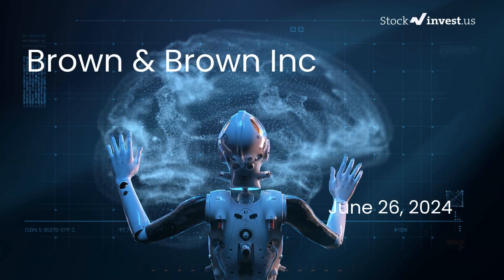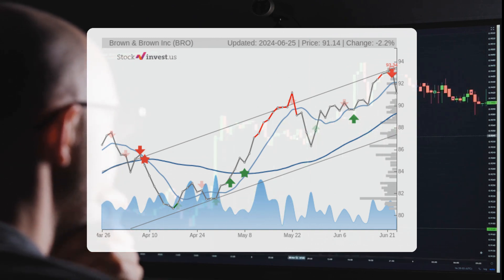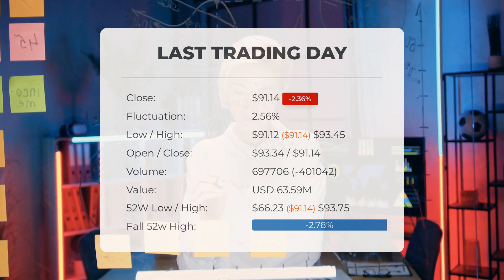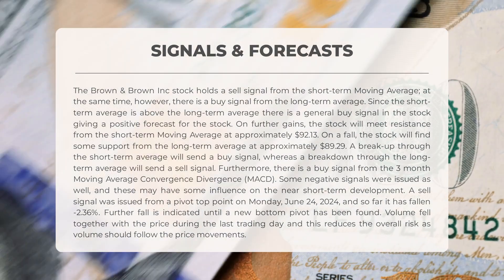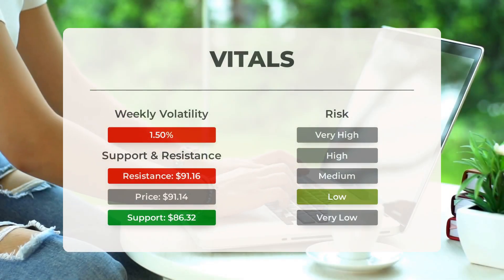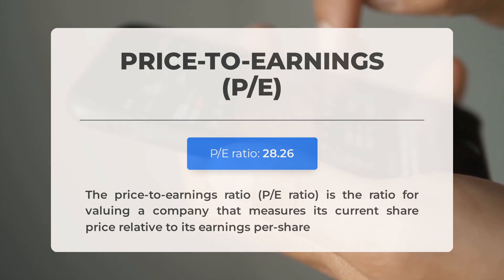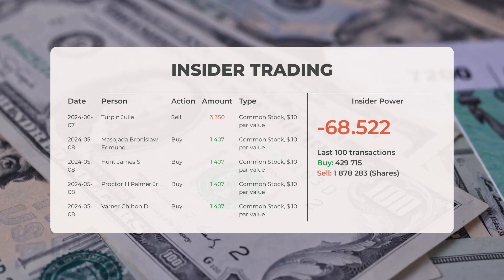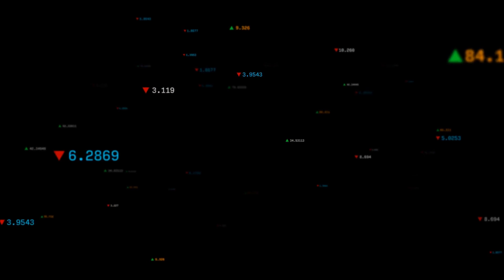Unleashing BRO's Potential: Stock Analysis & Price Forecast for Wednesday - Stay Ahead!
Stock Prediction and Forecast [BRO]

 price prediction was made for Wednesday, June 26, 2024

We go over the BRO Inc. stock and give our stock price prediction (BRO). Our BRO stock price analysis and stock price forecast on BRO for Wednesday, June 26, 2024

 Stock Analysis - BRO Stock Price Prediction for Wednesday, June 26, 2024

BRO STOCK: THIS IS A BRO STOCK PRICE PREDICTION, BRO STOCK PRICE ANALYSIS, AND A BRO STOCK PRICE FORECAST VIDEO.